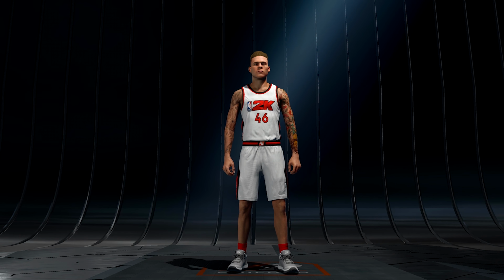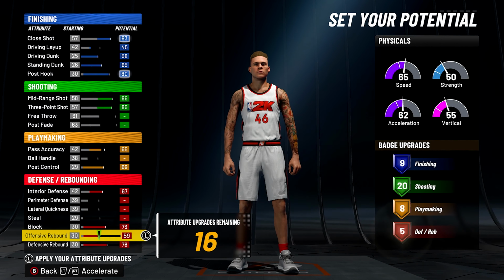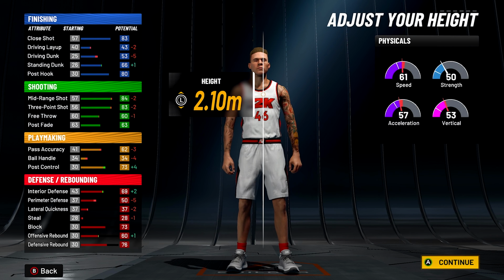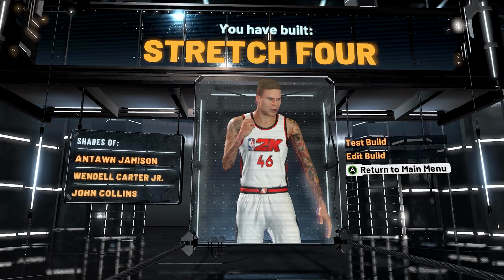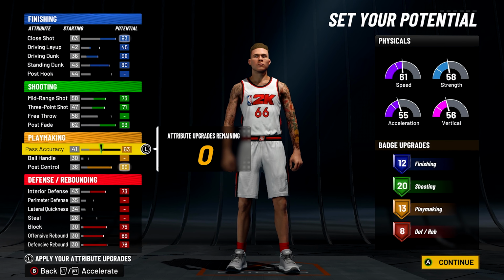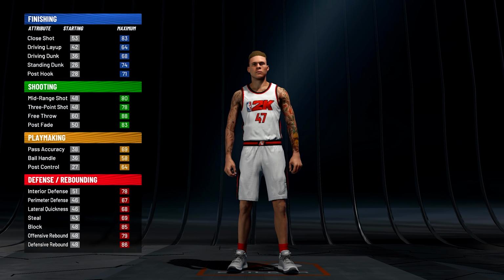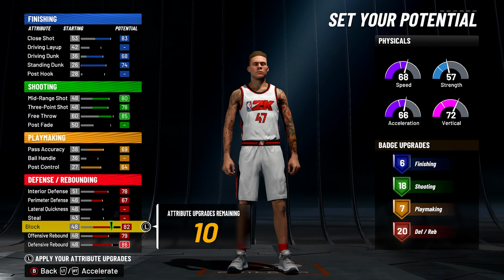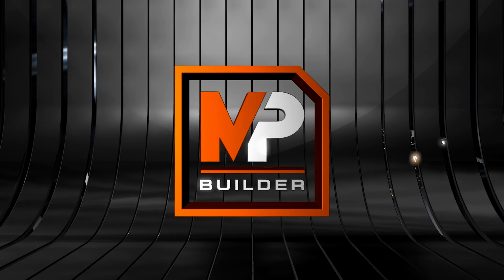Top 3 Best Center Builds in NBA 2K22 CURRENT GEN! BEST BIGMAN BUILDS For THE REC!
These are the three best CENTER builds on NBA 2K22 Current Gen